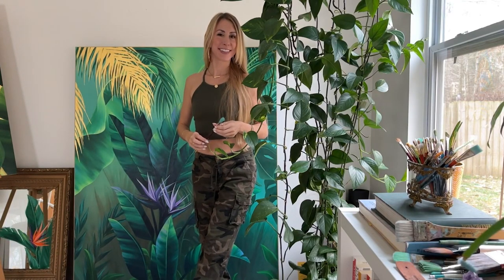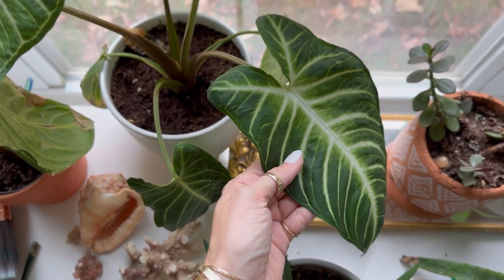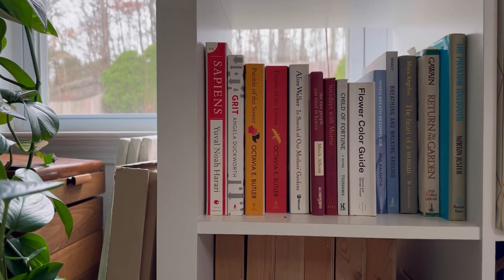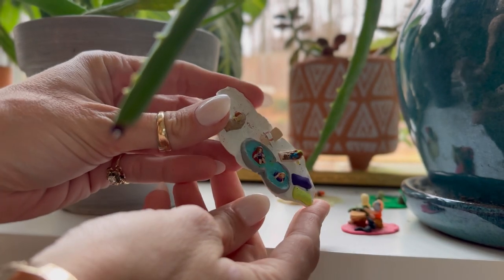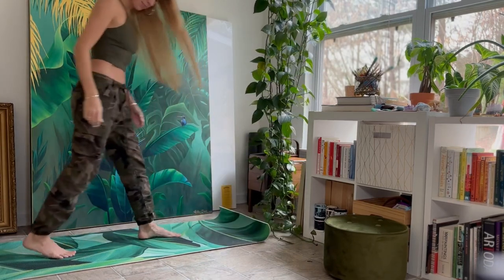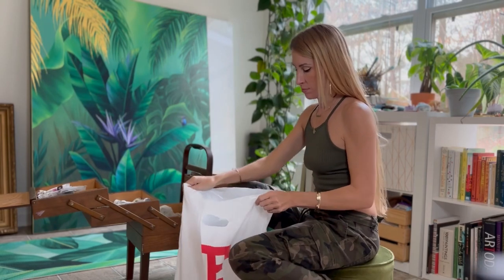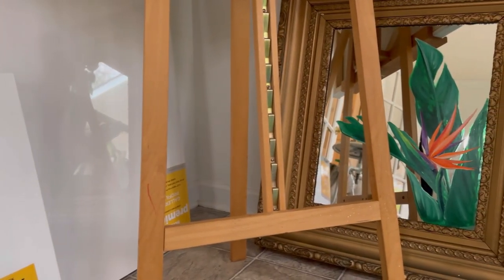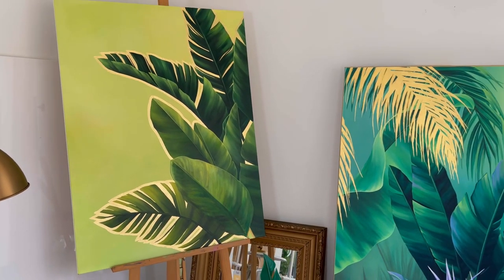My first ever YouTube video :)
Come with me as I walk you through my in-home painting studio.
I look forward to sharing more of my art process and behind the scenes on this channel.